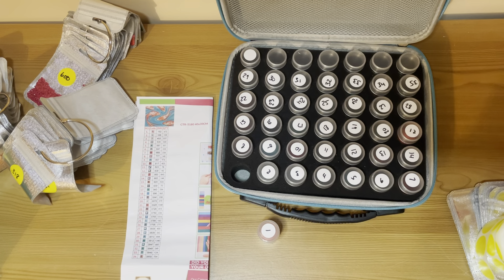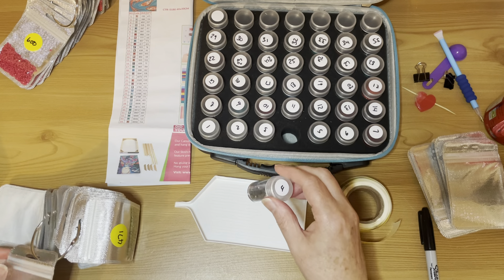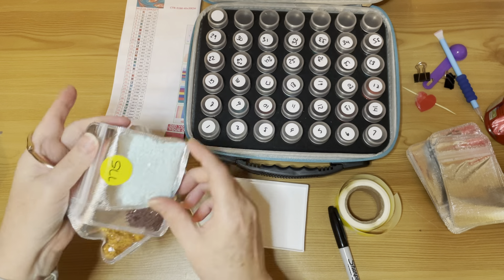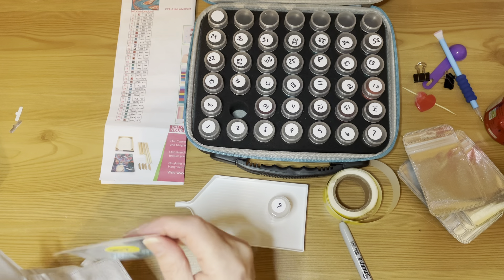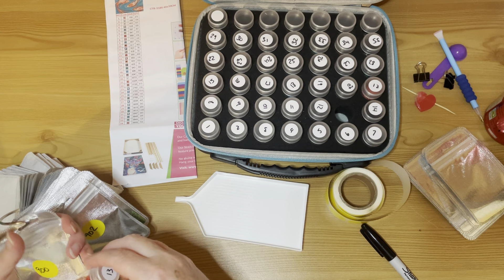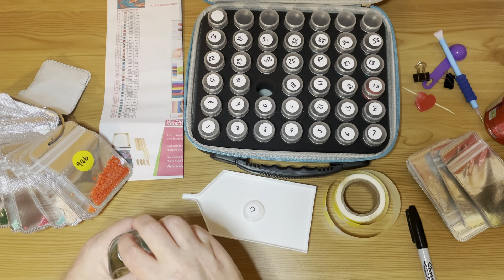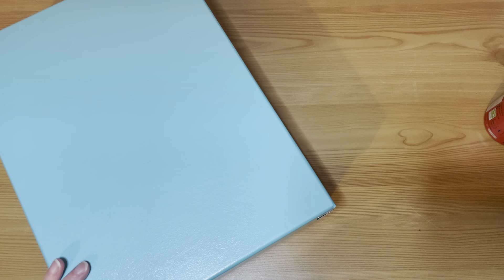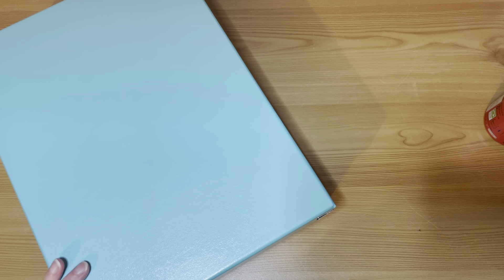Kitting Down Abstract Fish DP from Easywhim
Diamond Painting Accessories Kit...

Sumnacon 42 grids PU Leather...

Leitz Organiser Box, Click and Store Range 60580051 - Medium, Ice blue